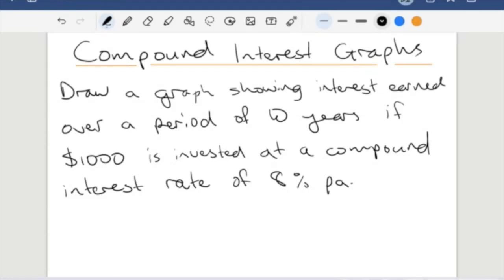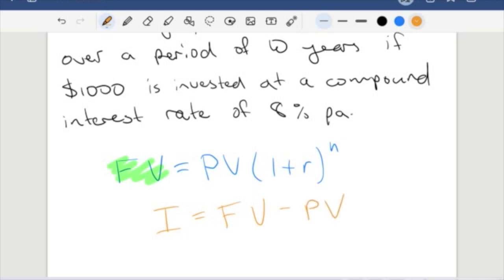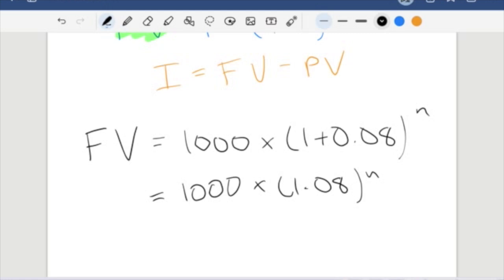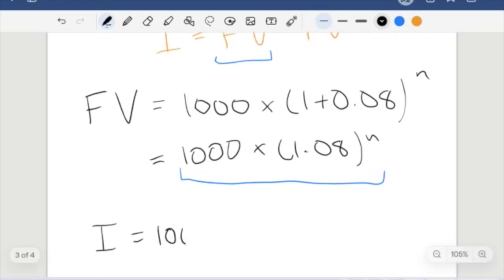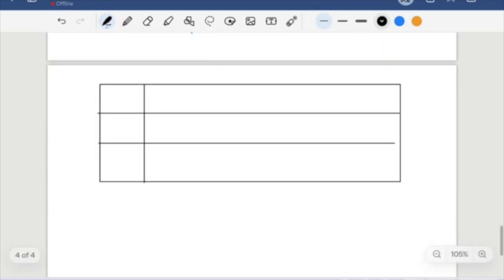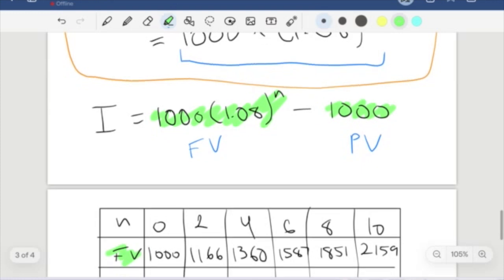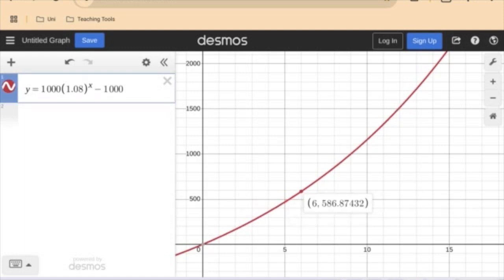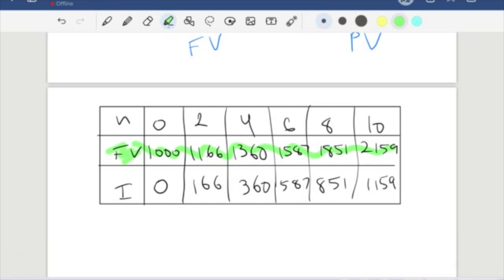Compound Interest Graphs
In this video we will review the compound interest and interest formulas and learn how to apply it to drawing compound interest graphs.